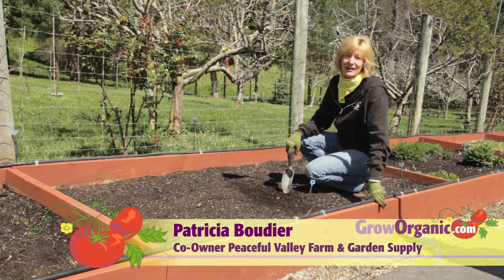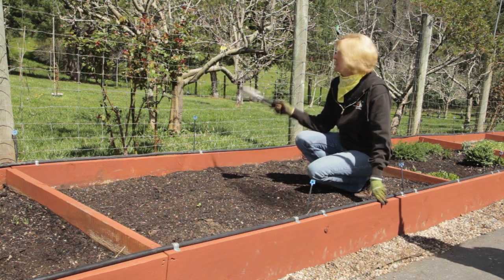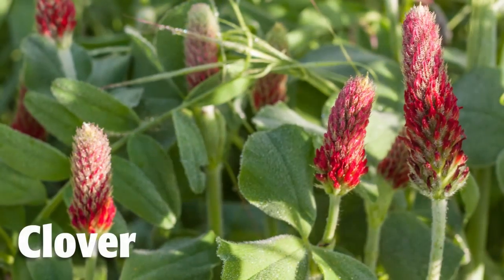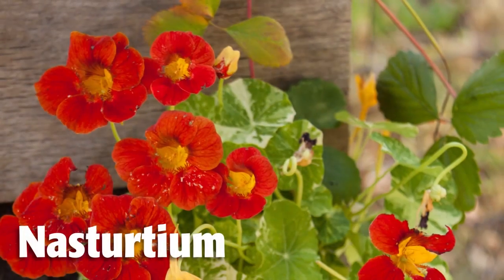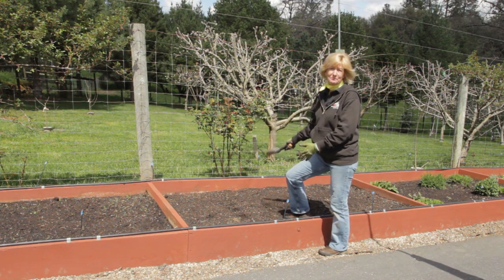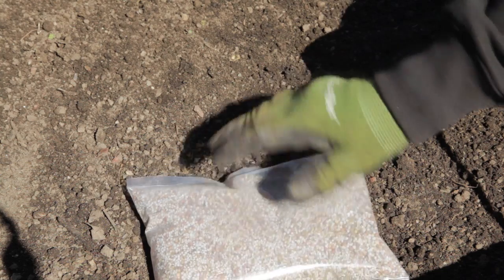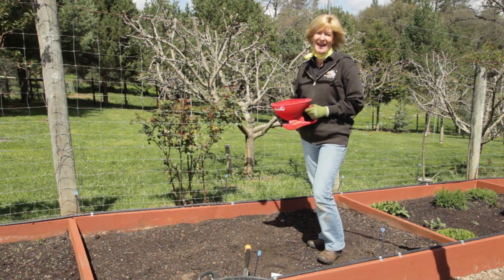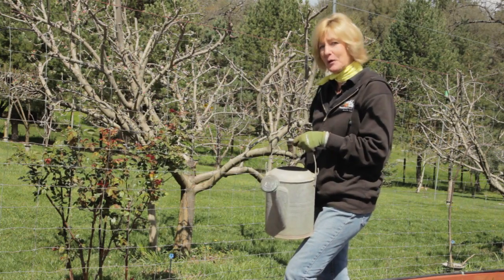How to Plant a Hedgerow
Attract beneficial insects and invite them to stay in your garden with an insectary hedgerow.